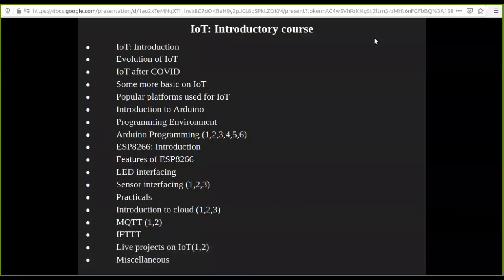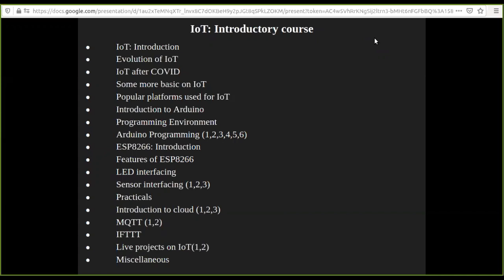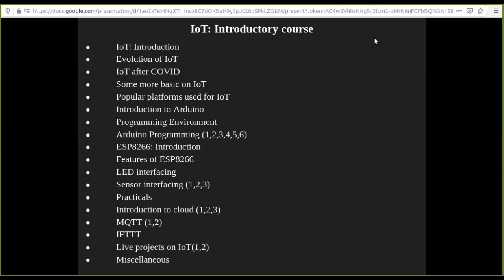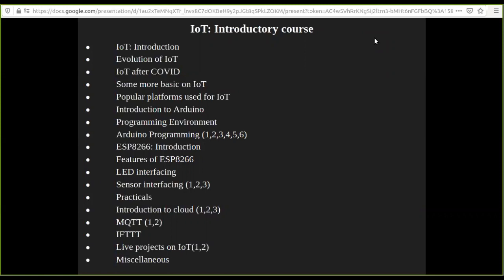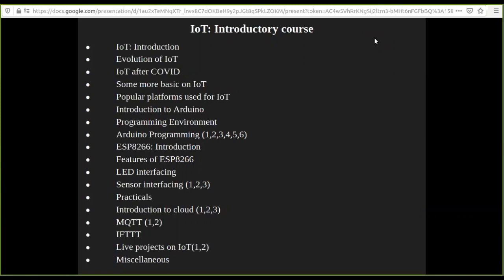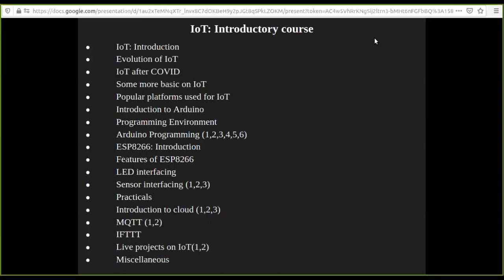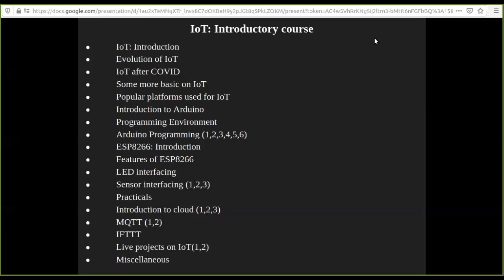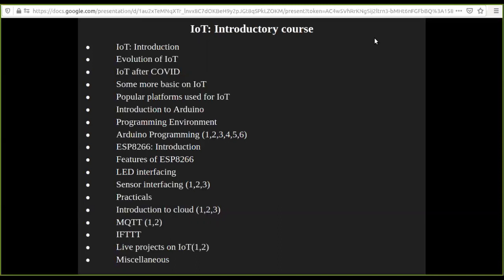IOT Course Introduction Tutorial Part - 0 full Course - 2020 [ Internet Of Things]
IoT as we all know that one of the technologies trending nowadays. Throughout the course we will cover the following topics.●IoT: Introduction●Evolution of IoT●IoT after COVID●Some more basic on IoT●Popular platforms used for IoT●Introduction to Arduino ●Programming Environment ●Arduino Programming (1,2,3,4,5,6)●ESP8266: Introduction●Features of ESP8266 ●LED interfacing●Sensor interfacing (1,2,3)●Practicals●Introduction to cloud (1,2,3) ●MQTT (1,2)●IFTTT ●Live projects on IoT(1,2)●Miscellaneous